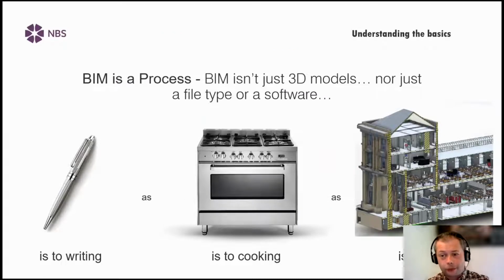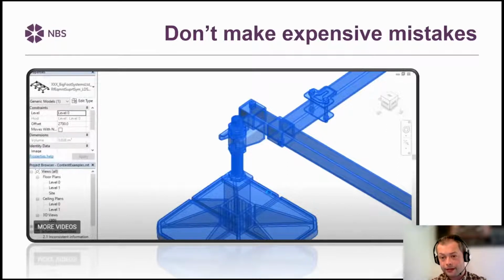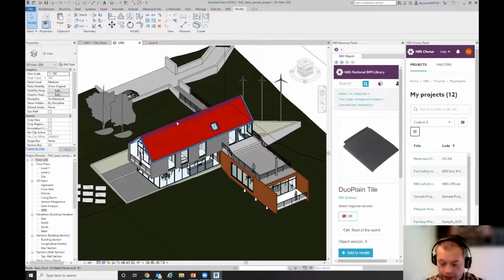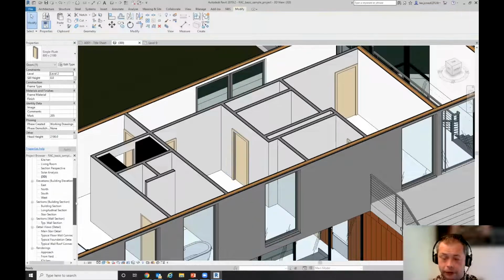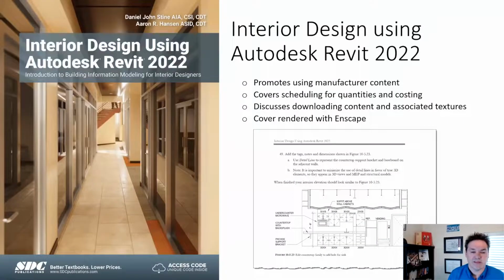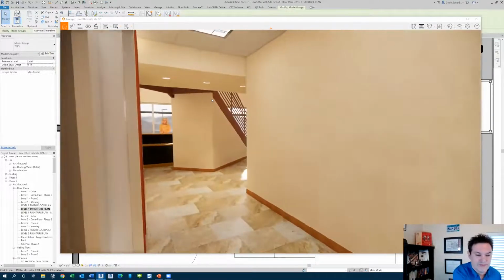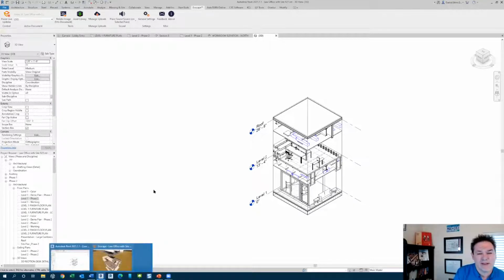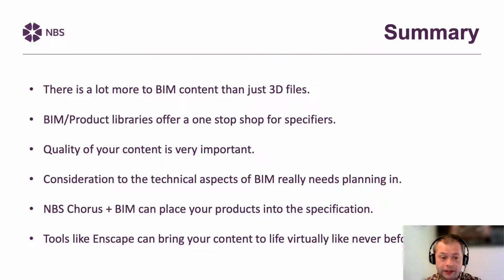The Benefits of BIM Content and 3D Visualisation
Join our next webinar with Lee Jones, Head of Manufacturer Solutions at NBS, and Daniel Stine, Director of Design Technology at Lake Flato, as they explore the benefits of BIM content and 3D visualisation on construction projects. During the webinar they will explore:

• The benefits of BIM and BIM libraries
• BIM content: mistakes and misconceptions
• Linking the model and the specification with Autodesk Revit
• The benefits of manufacturer BIM content
• Case study: The importance of collaboration: Revit, Enscape and the specification.